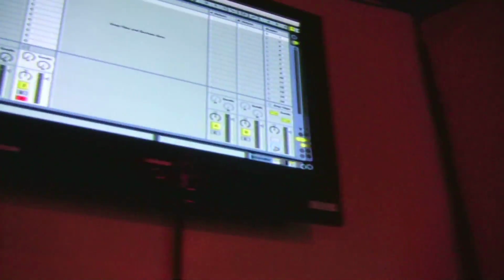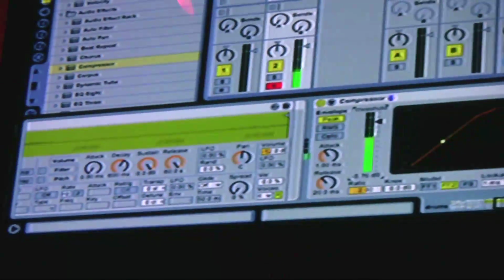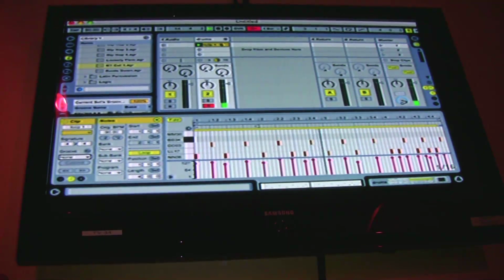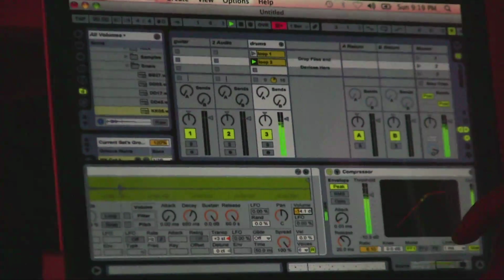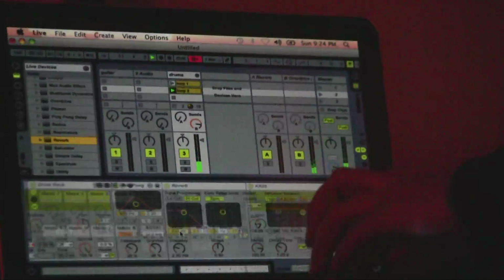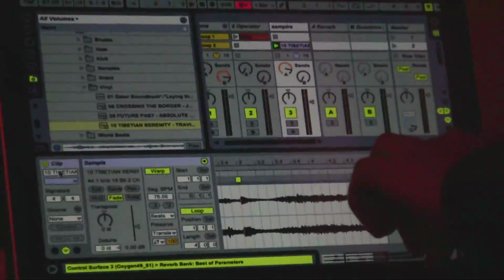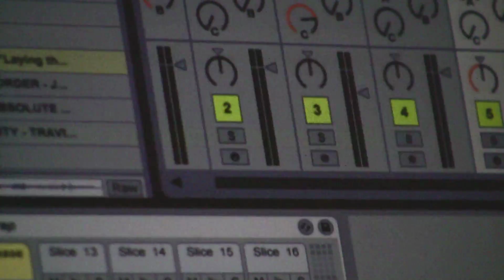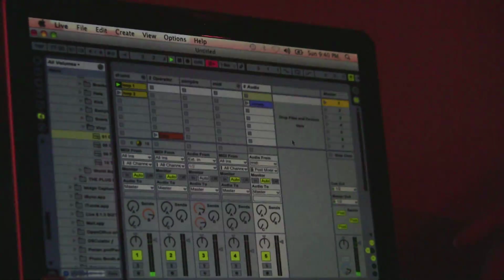IG88 Ableton Tutorial for Beginners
IG88 takes the kiddies down the Ableton rivers in a gondola called IDM Love.